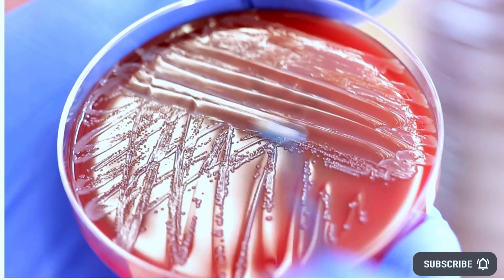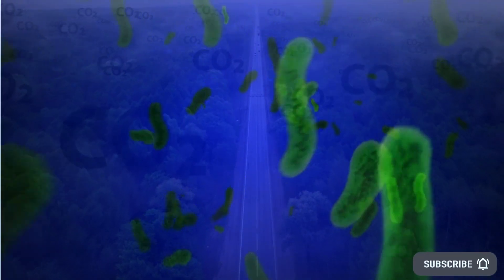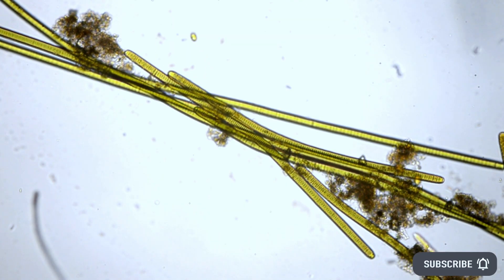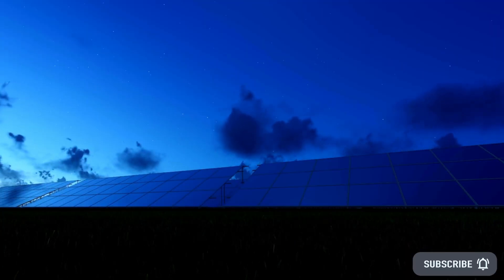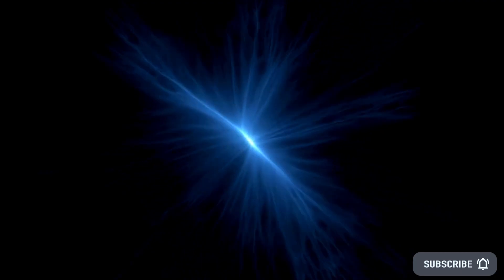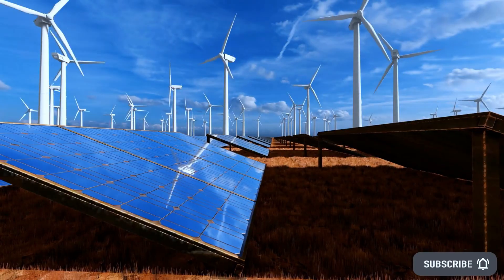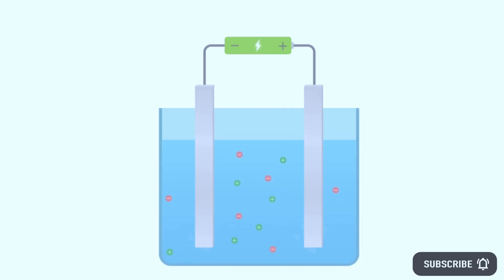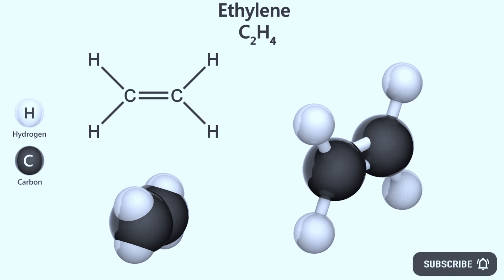Breakthrough Solar Energy Bacteria To Power Clean Energy Solar System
Researchers have lab-engineered bacteria that take in solar energy and output clean electricity. Researchers create new semiconductor to increase solar cell efficiency. Breakthrough discovery in carbon capture conversion for ethylene production.

Solar News Timestamps:
0:00 Solar Energy Bacteria For Clean Energy
2:39 New Solar Cell Efficiency Increase
5:56 Discovery For Carbon Capture